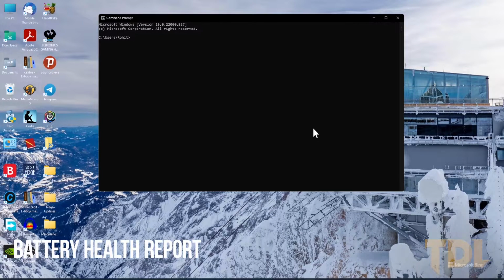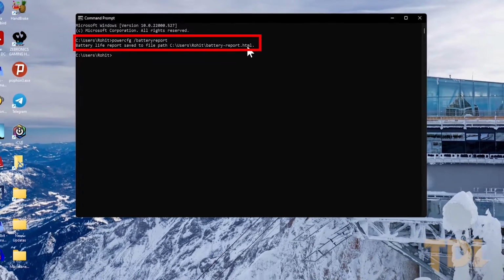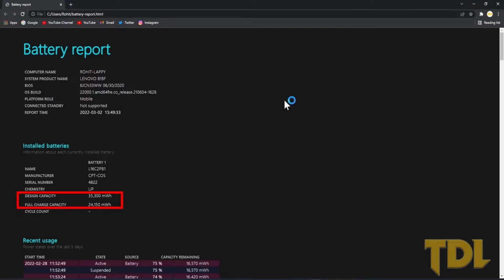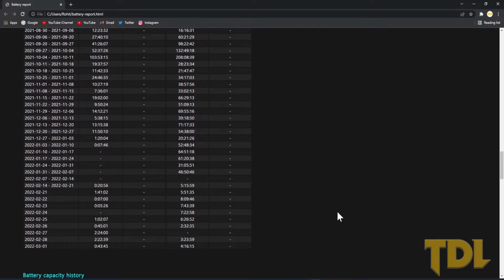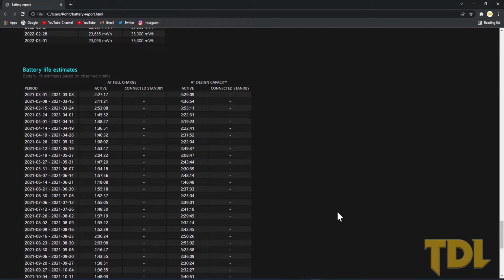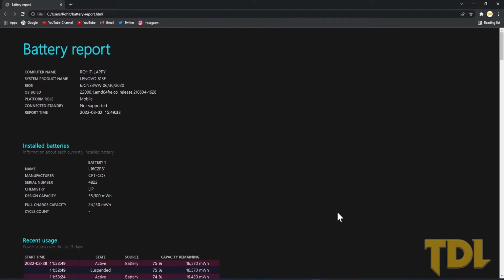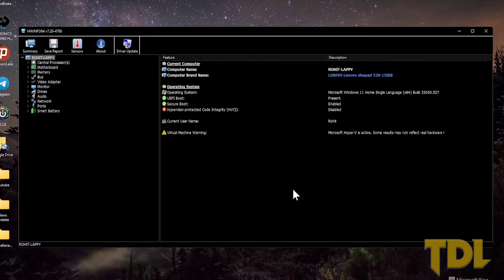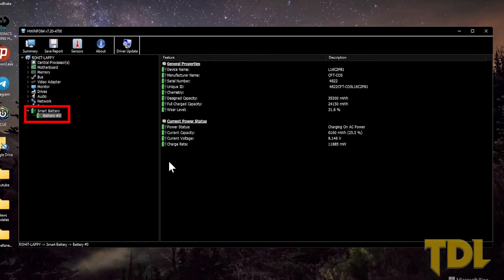How to Check Battery Health in Windows | Beginners Guide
Are you concerned that the battery life of your laptop is deteriorating week by week and needs to be replaced or you want to know if a windows update or a newly installed software has spoilt the battery life? Well, in this video I have shown 2 methods by which you can easily figure out the battery's health condition, wear level over the time and the estimated remaining life. This tutorial works for laptops running either Windows 10 & 11.

00:00 - Intro
00:47 -  Battery Health Report
02:04 - Third Party Software
02:42 - Outro

Command line used in the video:

👉🏻 To generate battery health report: powercfg /batteryreport